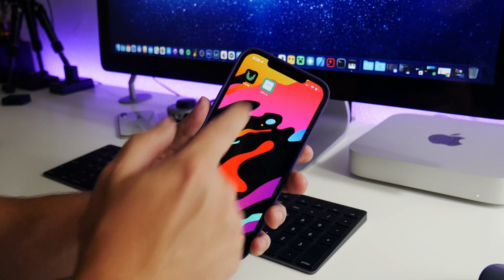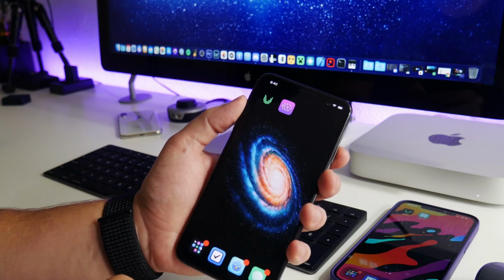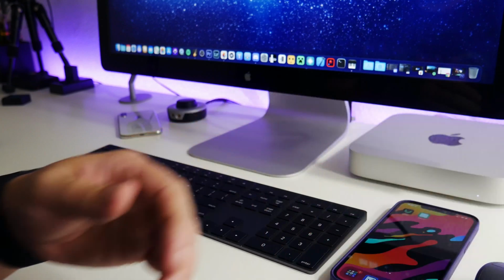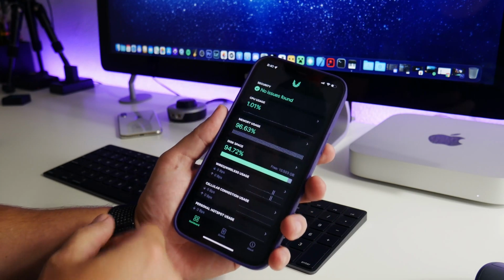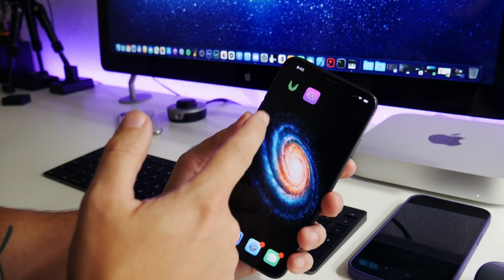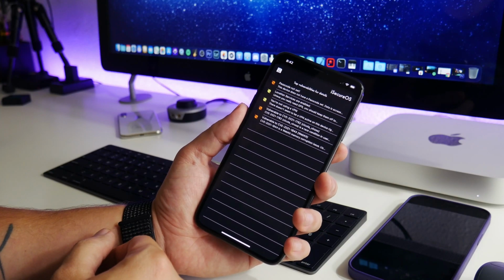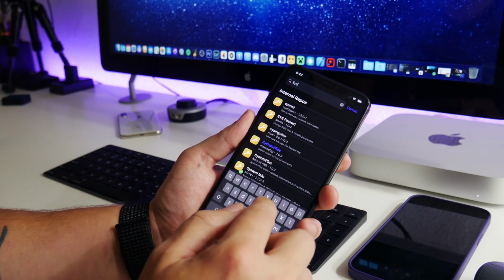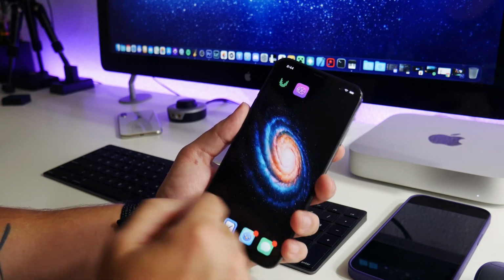Unveil App By pwn20wnd - A Jailbreakers Review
Shout Out To r/Jailbreak Discord For Tweaks Info in this video

iSecureOS
System Info

I TWEET TOO MUCH - FOLLOW

iHEAVEN DISCORD
COME CHILL & CHAT - BEST iOS SETUP SPOT

iDM REPO
ADD MY REPO IN CYDIA

DOPE APPS!